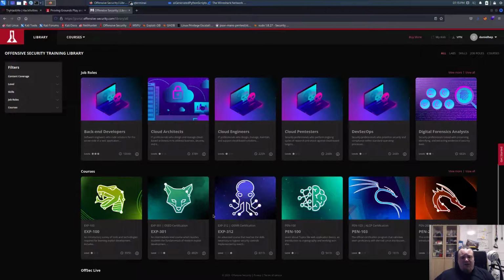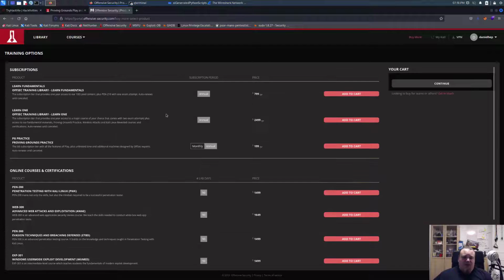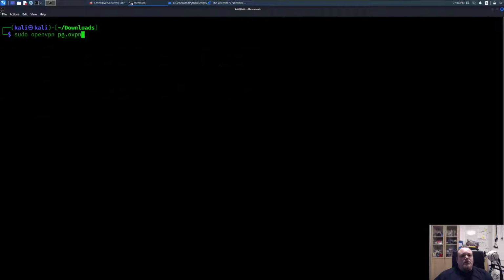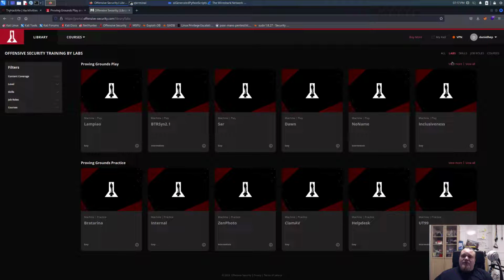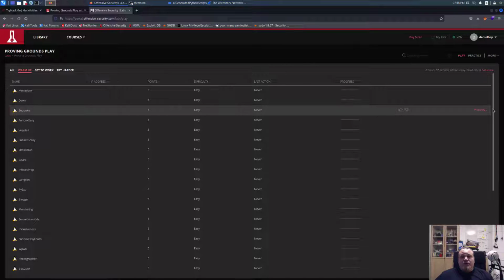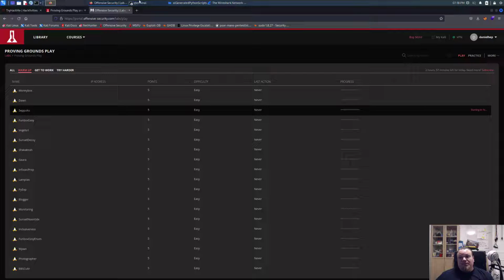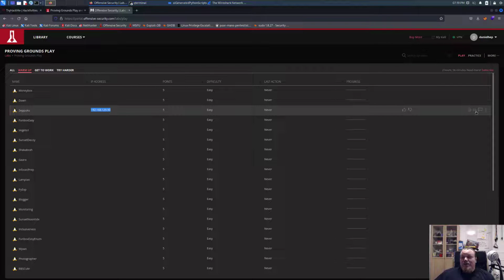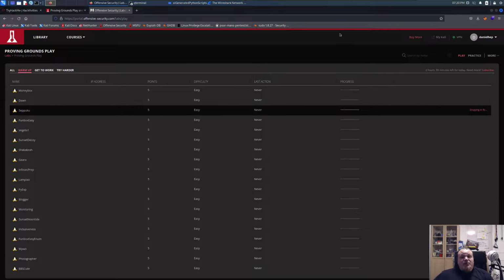Getting Started with Proving Grounds - Offensive Security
lets all start using Proving Grounds a bit more :)